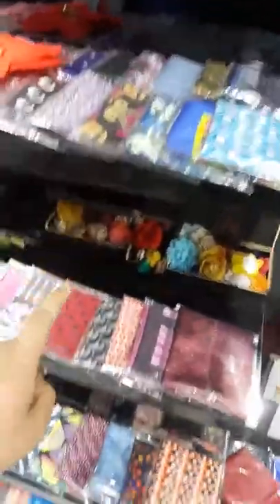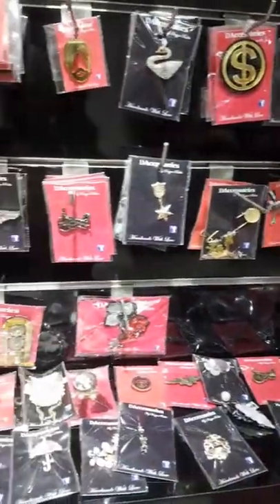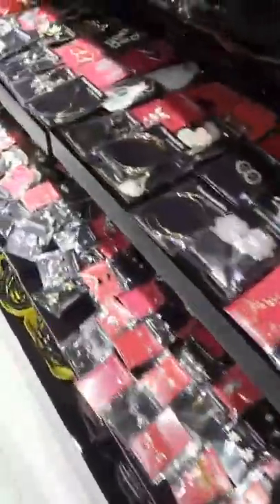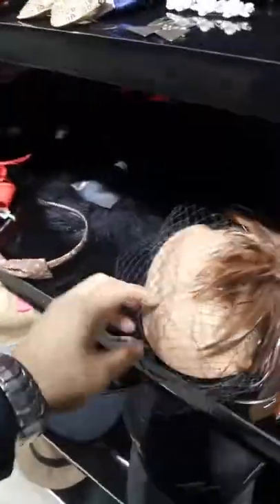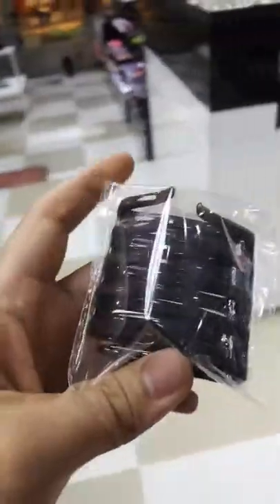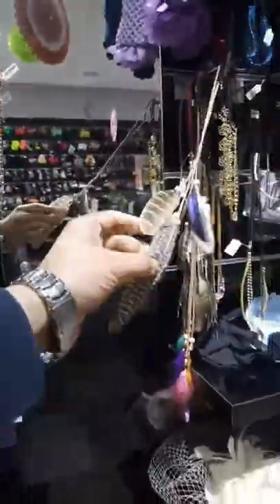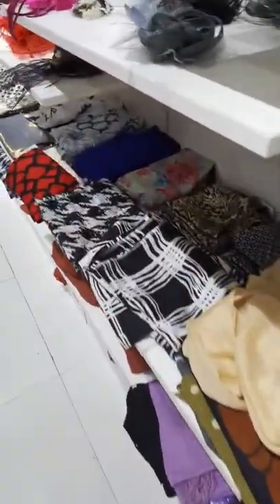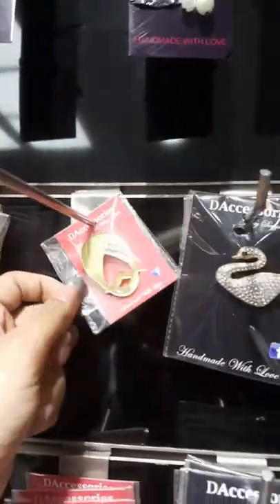DAccessories Live On Instagram | DVLOGS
Accessories for Men, Women and Kids.
- Rajouri Garden , Opposite W - Showroom
- Amar Colony , Opp. Tagore Int. School
🌟Daily Vlogs at 11:30 PM🌟